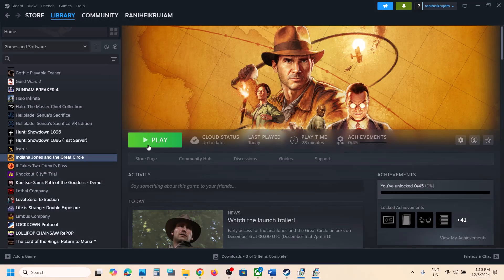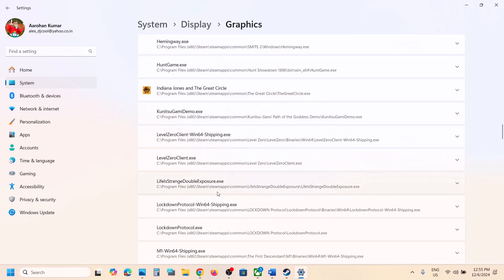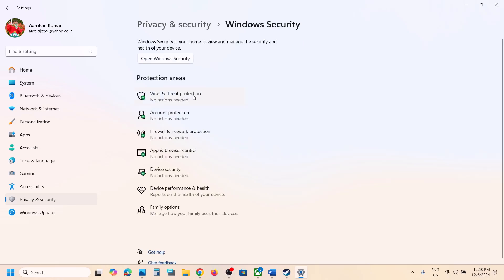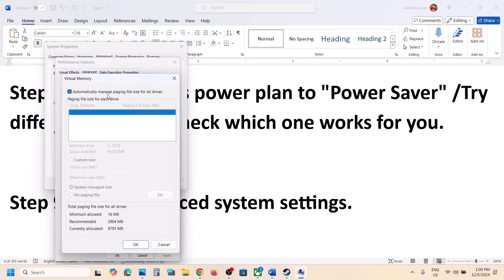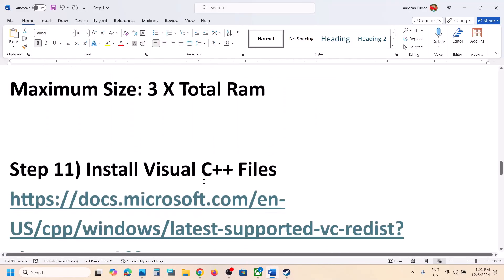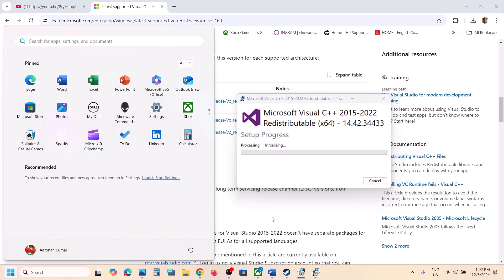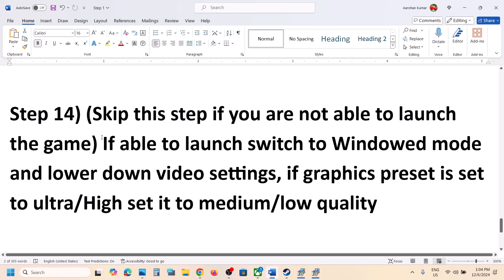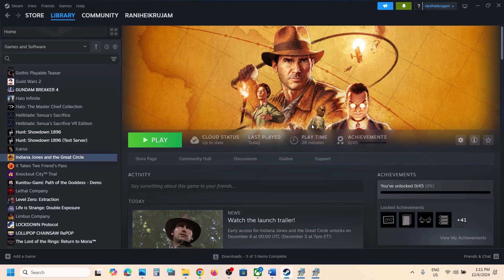Fix Indiana Jones and the Great Circle Crashing, Crash On Startup, Crash To Desktop On PC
How To Fix Indiana Jones and the Great Circle Crash On Startup/Crash To Desktop (CTD),Fix Indiana Jones and the Great Circle Crashing, Freezing And Black Screen On PC
Try safe mode
Step 7) Delete the game folder in C:\Users\Username\Saved Games\MachineGames (All saved settings will be lost)
Step 9) View Advanced system settings.